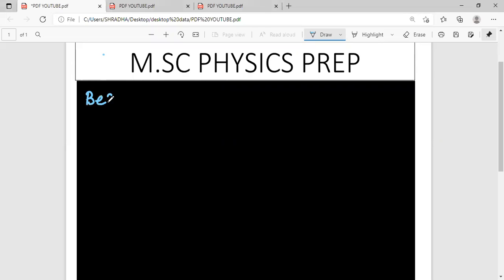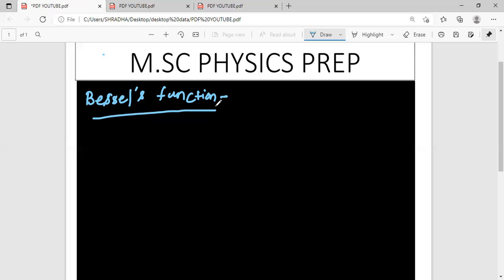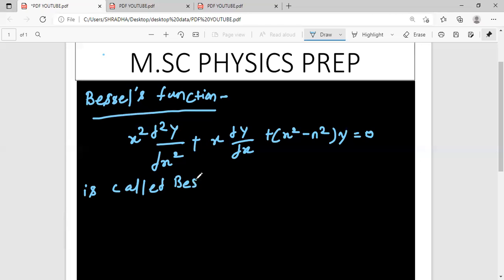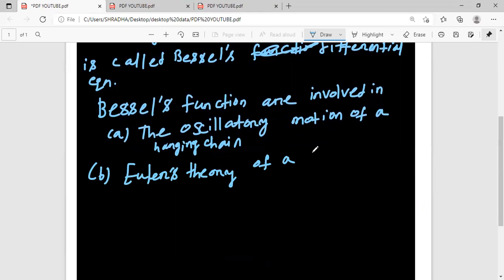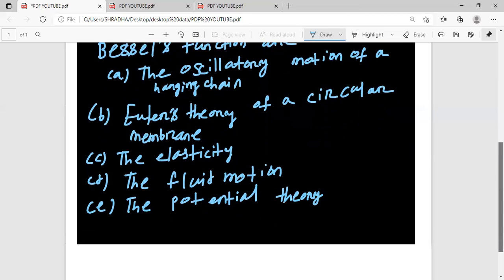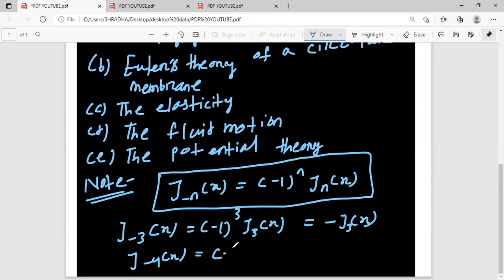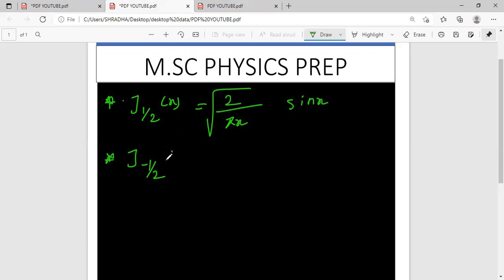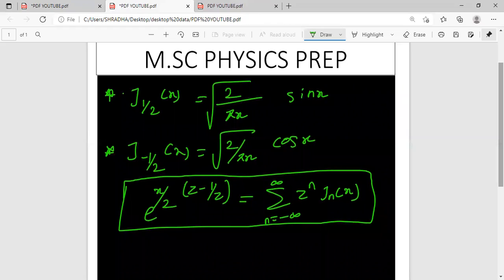BESSEL'S FUNCTION//MATHEMATICAL PHYSICS for all M. Sc Entrance/bhu,jnu,du,HCU,CUCET,CPET/IIT JAM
In this video we have discussed about BESSEL'S FUNCTION. This is the 23Rd lecture for mathematical physics. I have also solved some numericals for your better understanding.

This video is very much helpful for your Msc entrance preparation like IIT JAM, HCU, BHU, DU, JNU, and all other state University exams.

You can join in our TELEGRAM channel for assignments, materials and doubt clearing.

For any doubt or feedback you can comment or feel free to write us at :